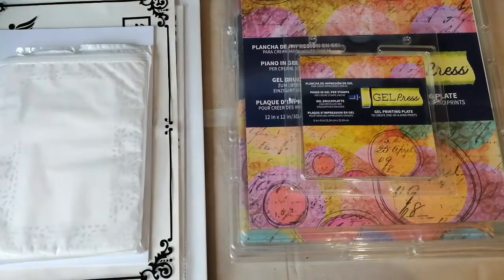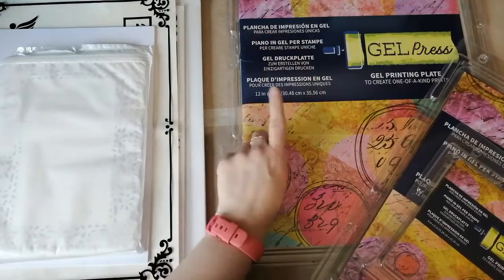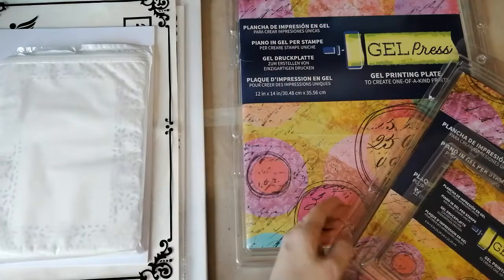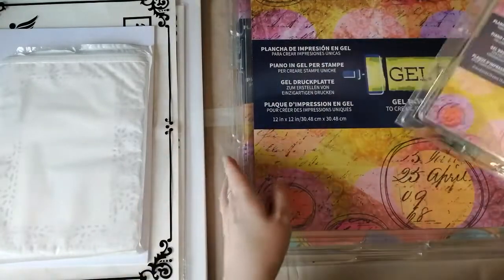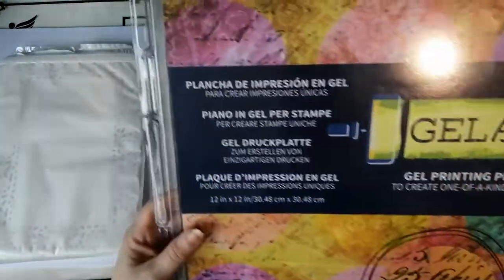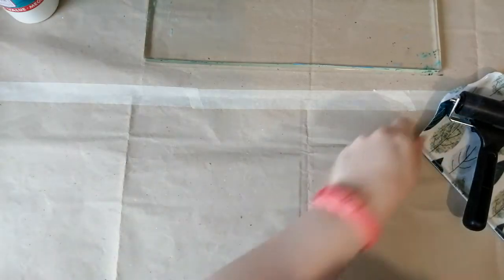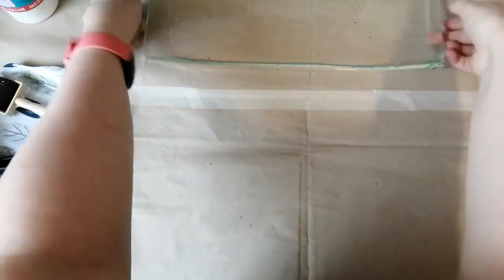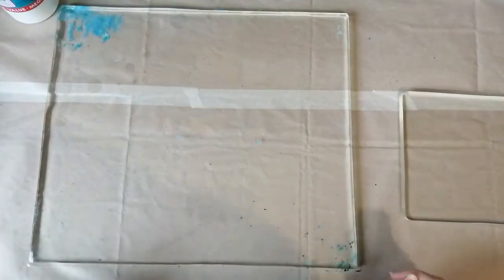Gelli Printing :: With Poster Paints - Part 1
Hey guys 🙋

Come and join me whilst I play with the gelli plate using some poster paints and different things to add textures to the prints.

The second part of the video has music to it as for some reason the sound completely cut out and didn't record! 🤷‍♀️

🌹 🦋 XOXO 🦋 🌹

🌹 🦋 XOXO 🦋 🌹

🌹 🦋 XOXO 🦋 🌹